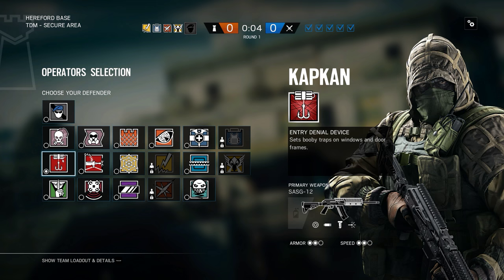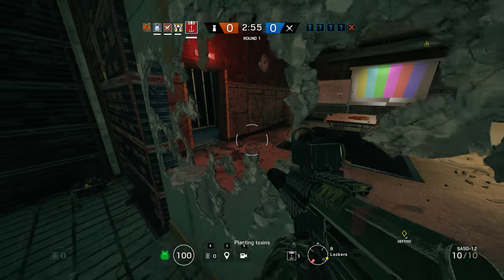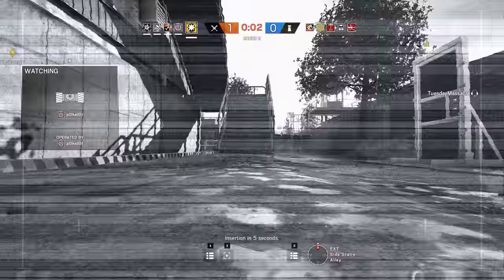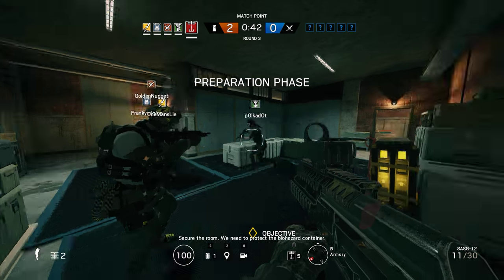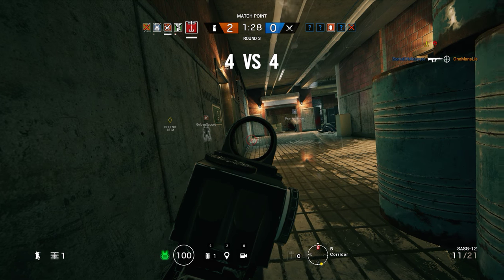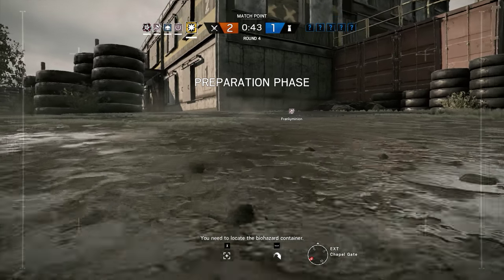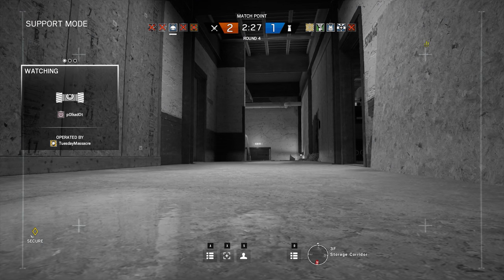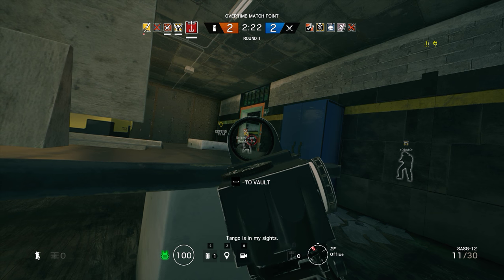Rainbow Six Siege + Part 1335 + Hereford Base TDM Secure Area + Blood Orchid pcgaming crew